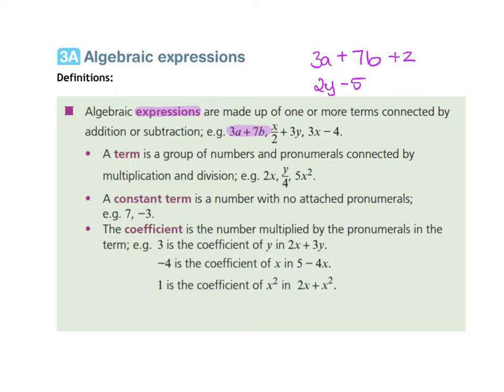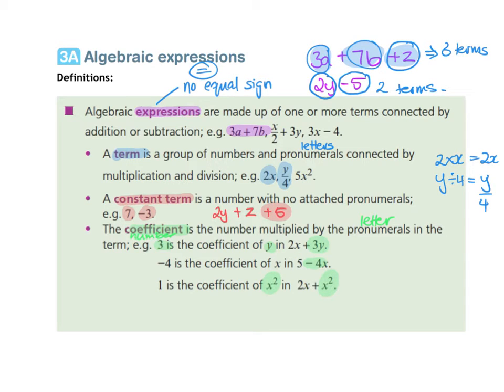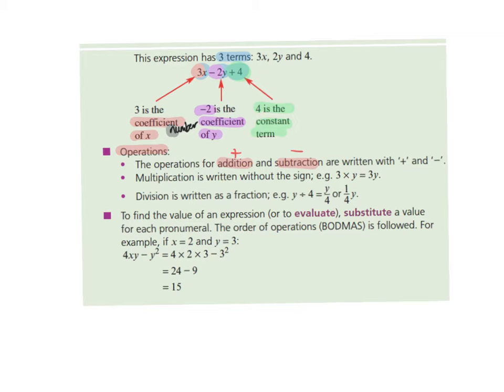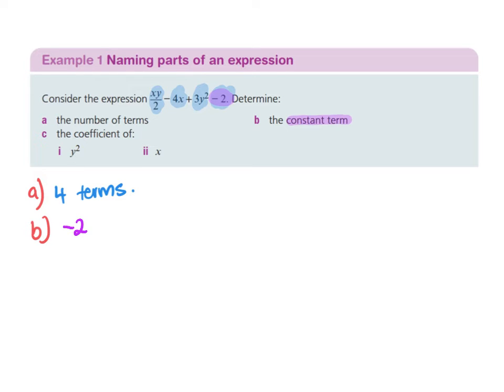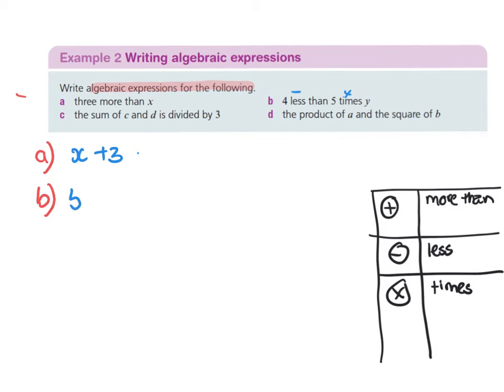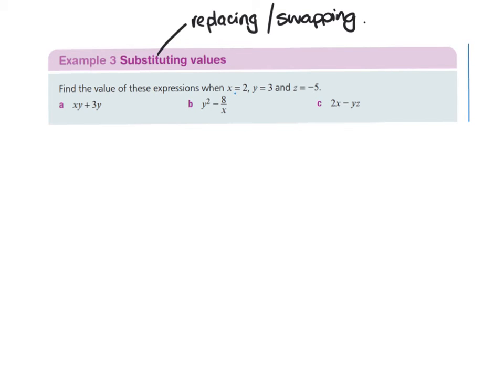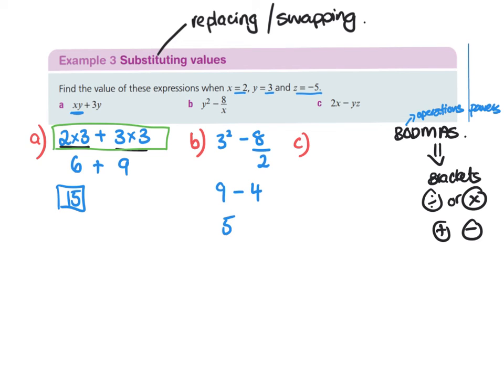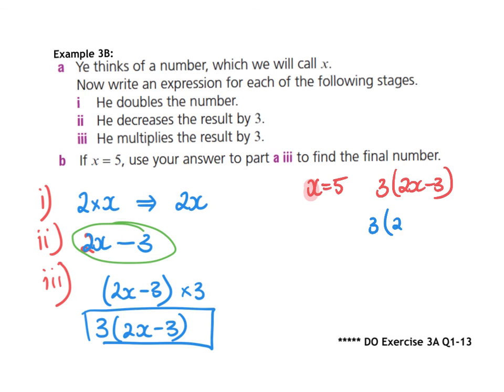10 GEN EX3A Intro Algebra